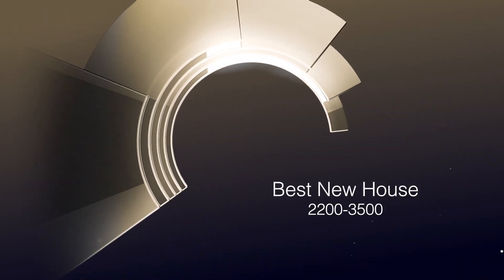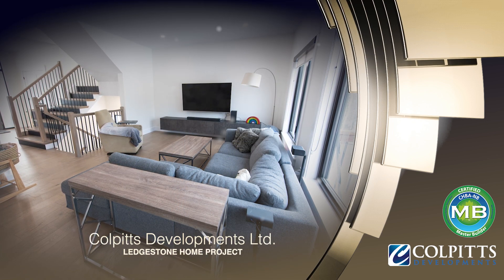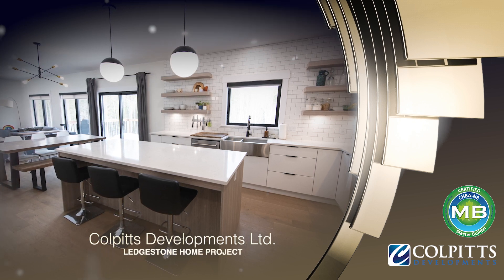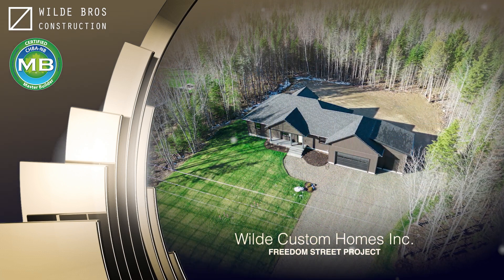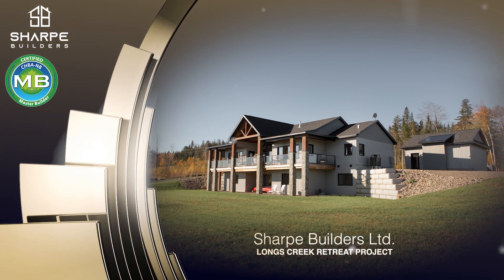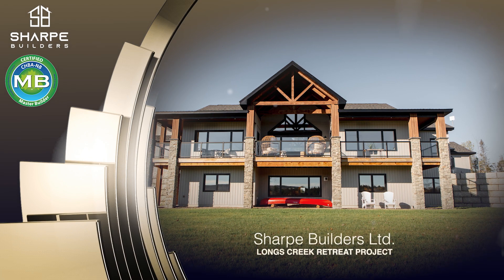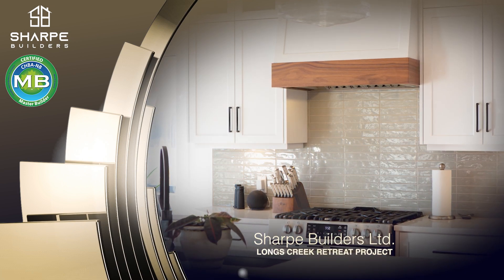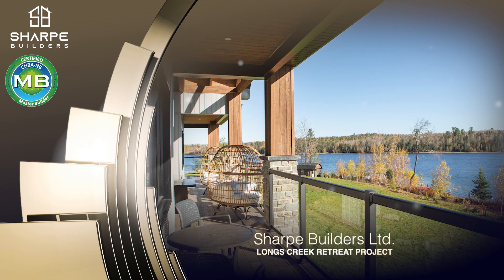2022 Best New House 2200-3500 sq ft